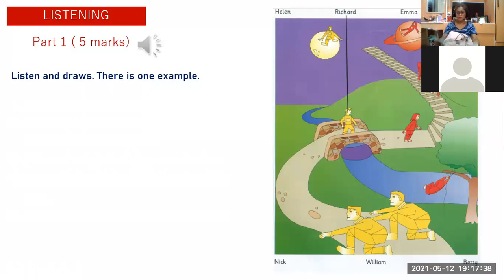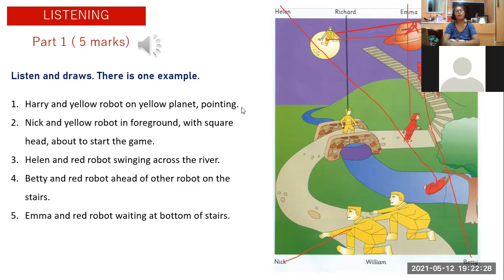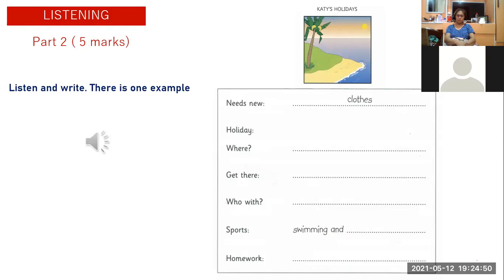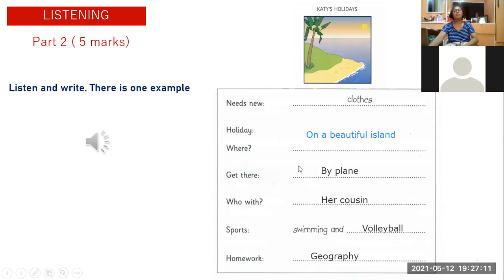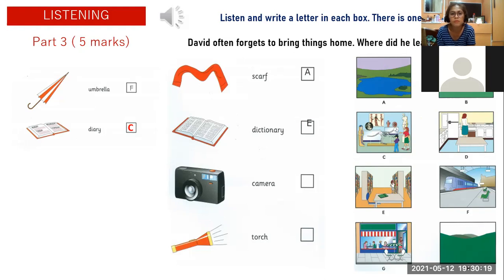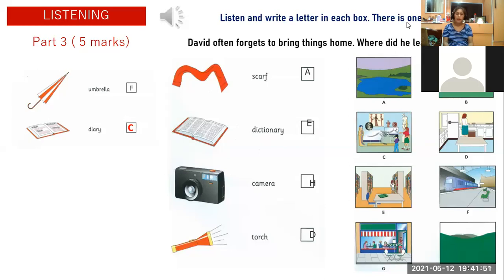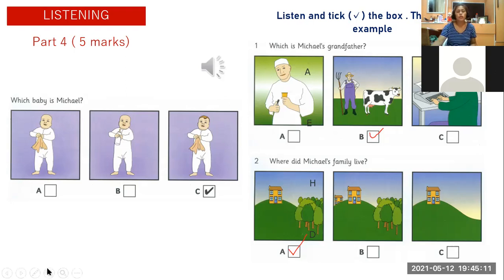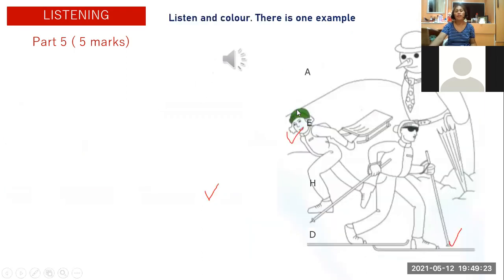5-12-PK1127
UNIT 16-aA listening